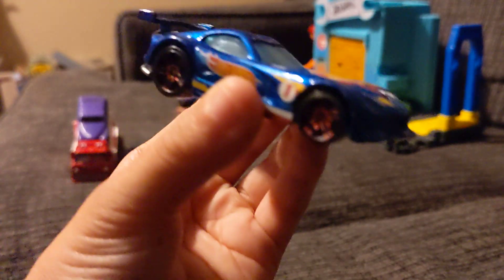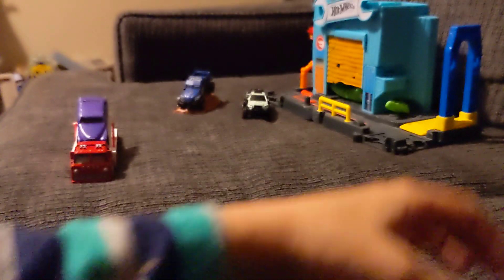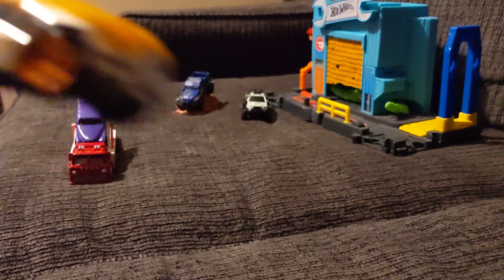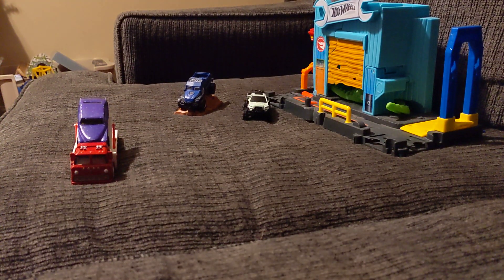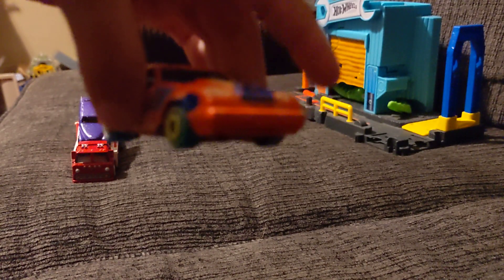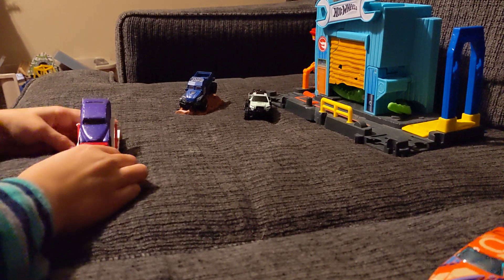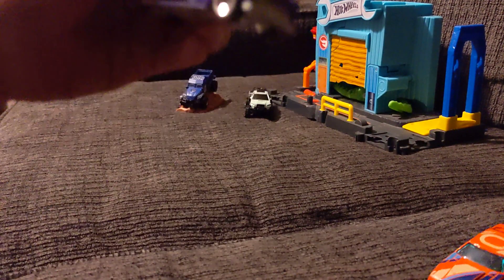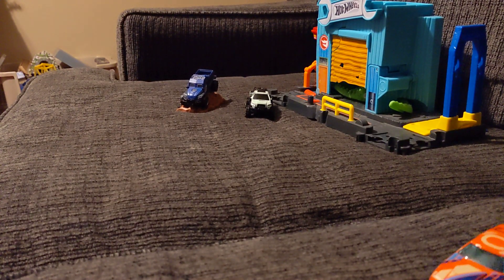My Hot Wheels Dodge Viper, Ambulances, Car Carriers and More!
Ollie loves HotWheels! He is showing us some of his hotwheelscollection He even had Mack from the movie Cars!